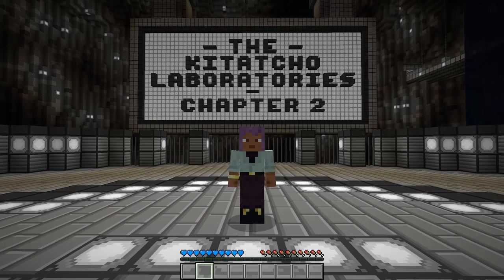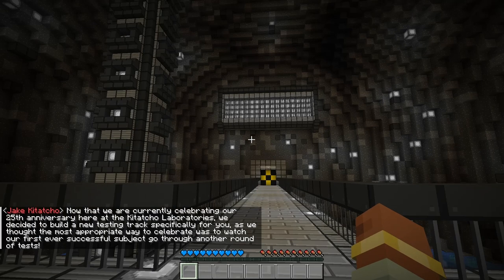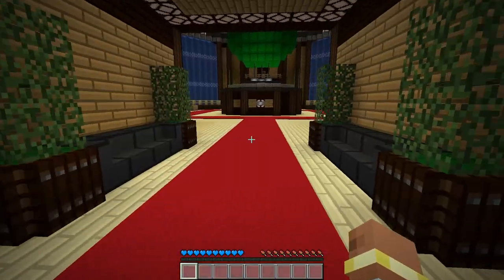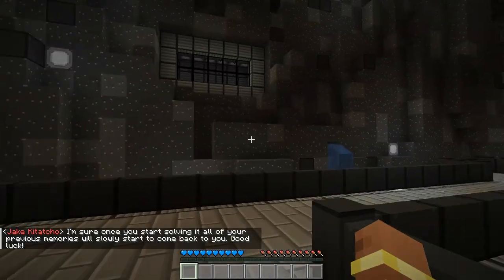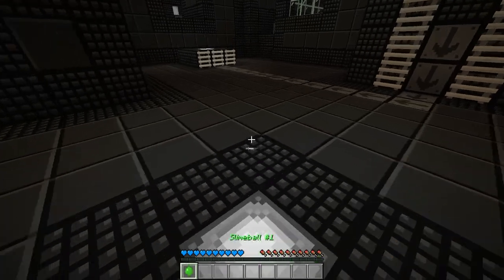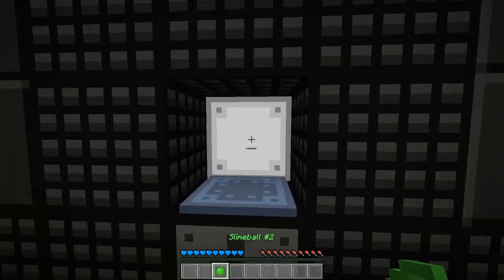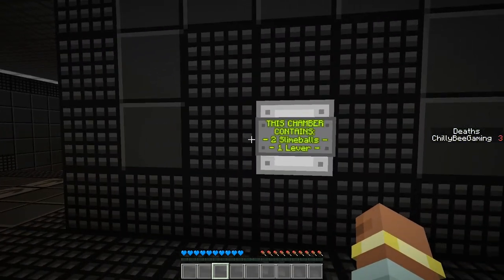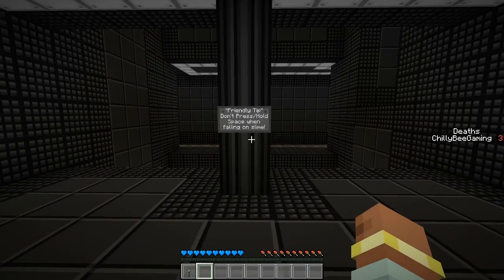IT'S BEEN HOW LONG?!?! - Minecraft Gameplay from a Newbie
We are returning to an old favourite on the channel; Kitatcho Laboratories (Chapter 2). We've been in deep freeze all this time and technologies and their testing has, apparently moved on quite significantly! New labs, new challenges, fireworks and a gift shop!

PLEASE NOTE: Map runs on Minecraft version 1.19.4